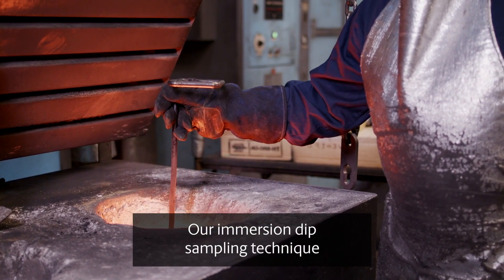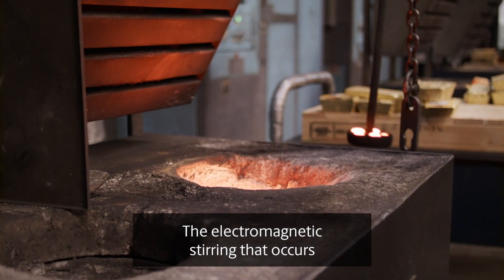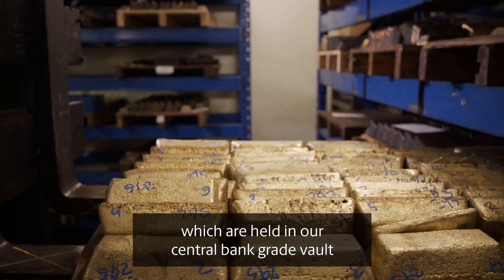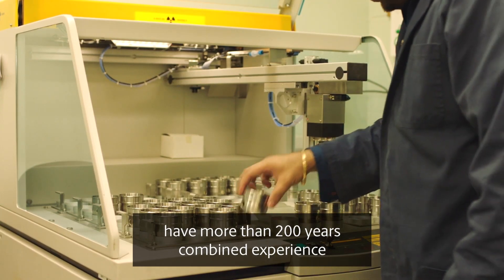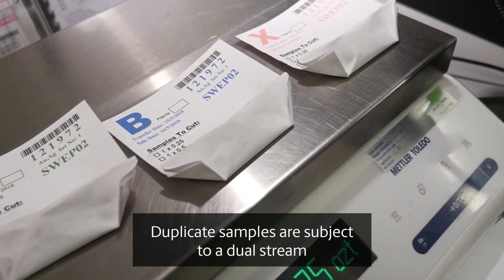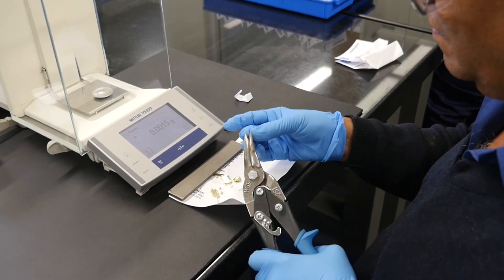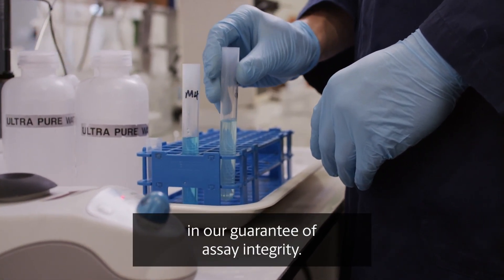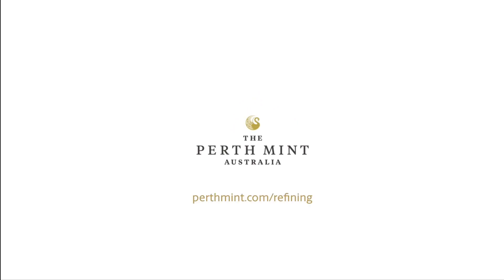Perth Mint Refinery Series Video 2 - Immersion Dip Sampling & Assay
The Perth Mint's assay process has been perfected over many years to meet the needs of our producer clients.